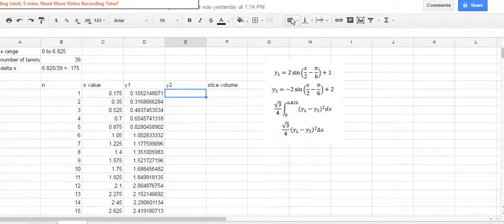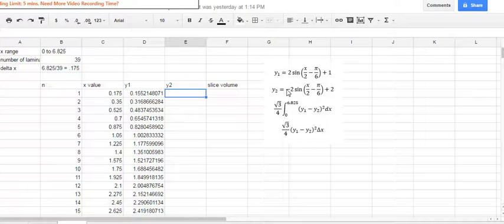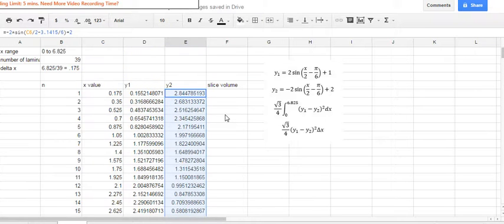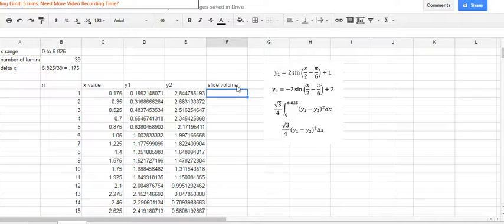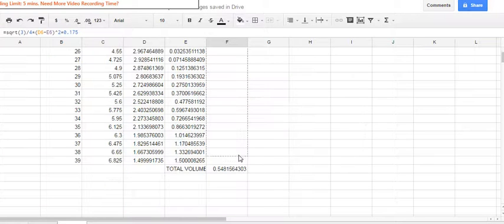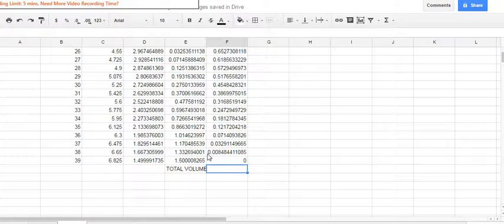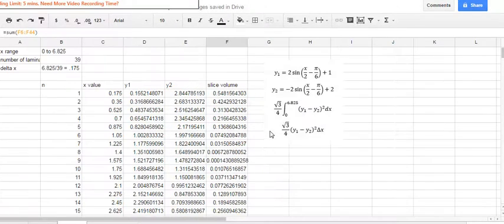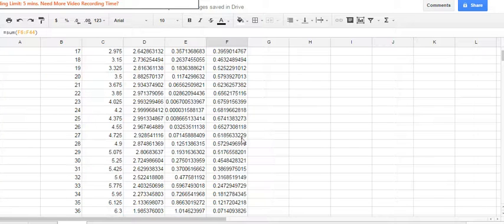Spreadsheet Directions Part 2